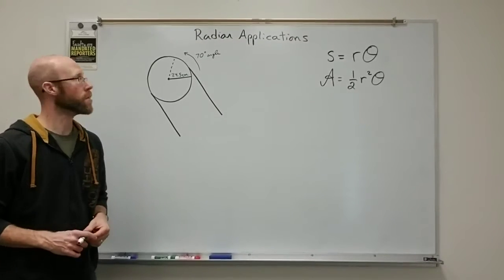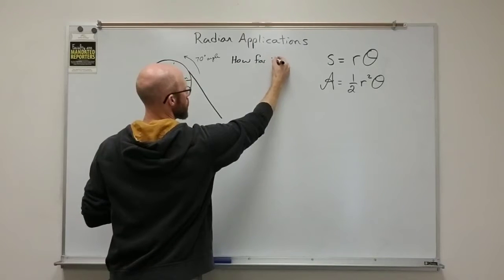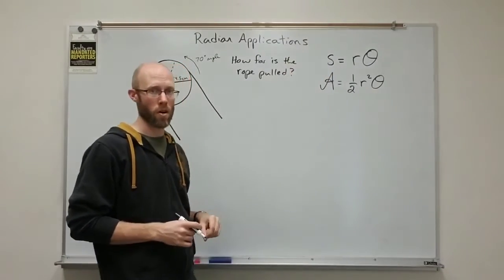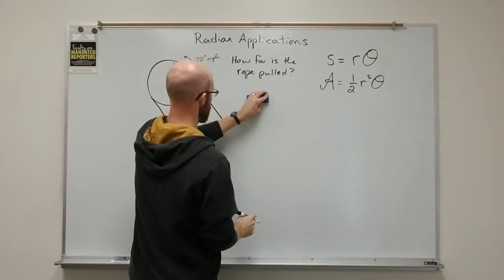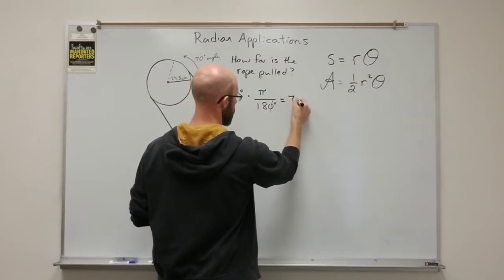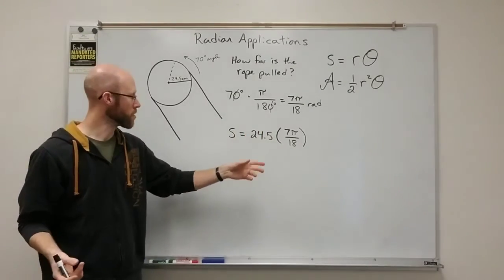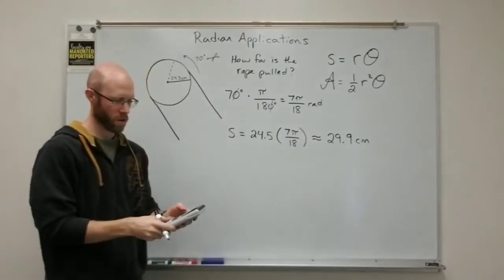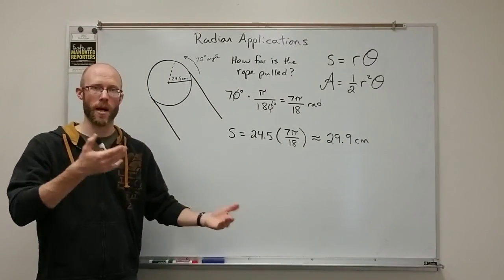Trig 3.2 Radian Applications Part 2